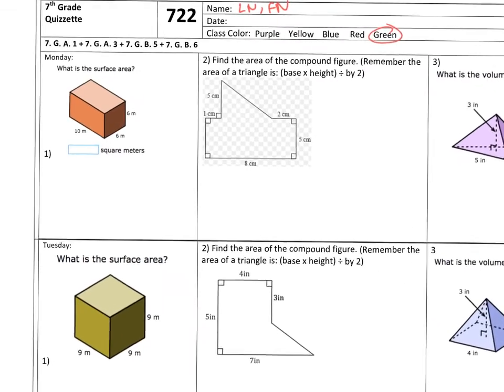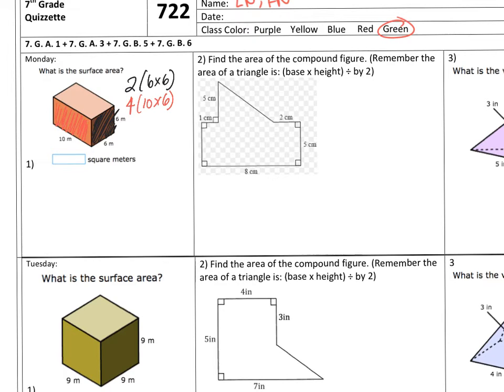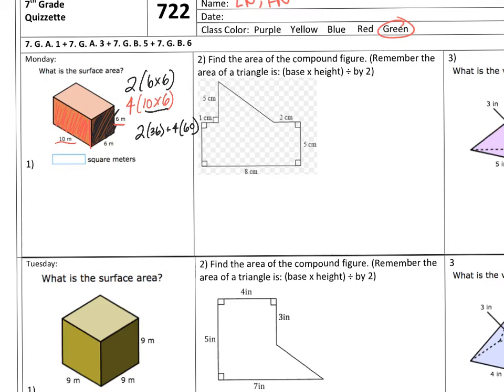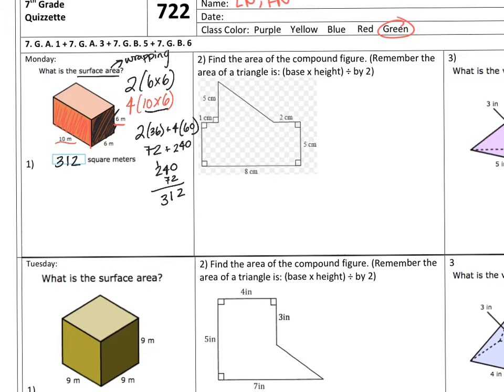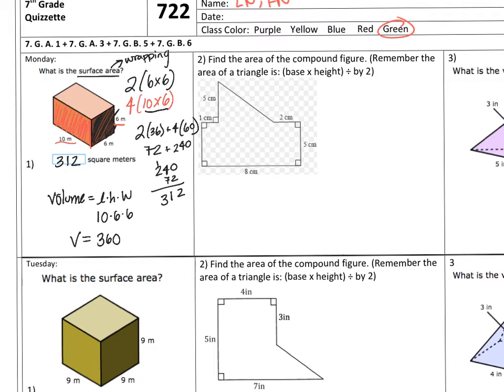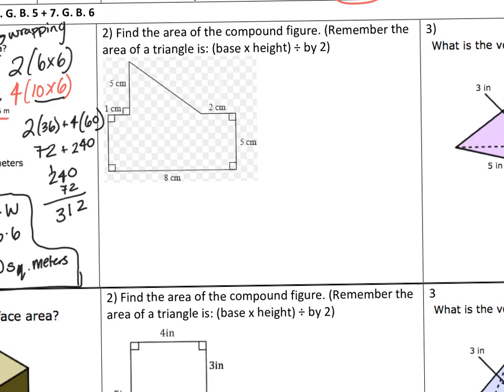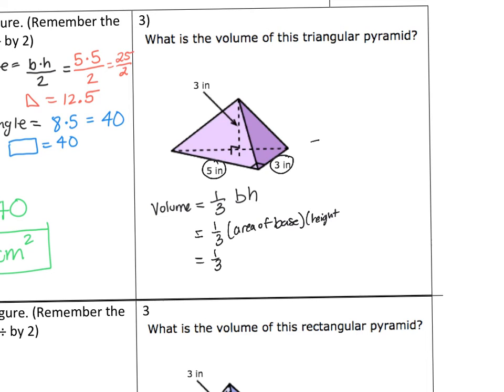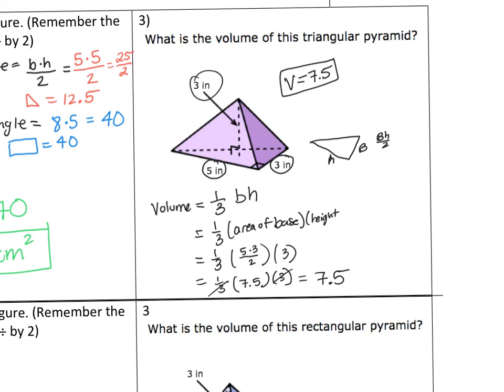Quizzette 722 (19-20)